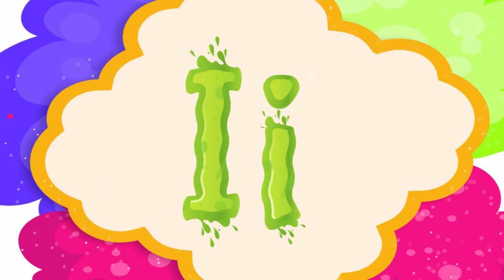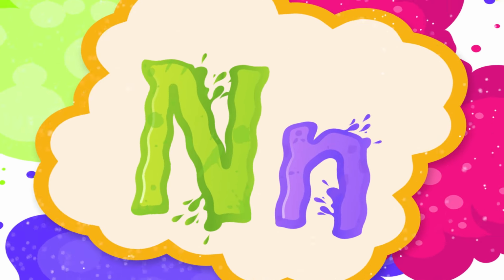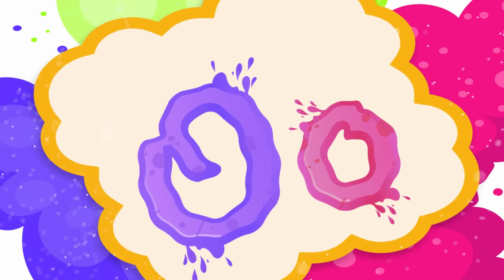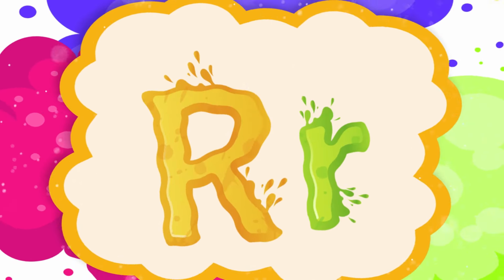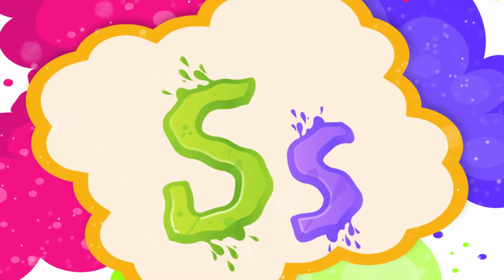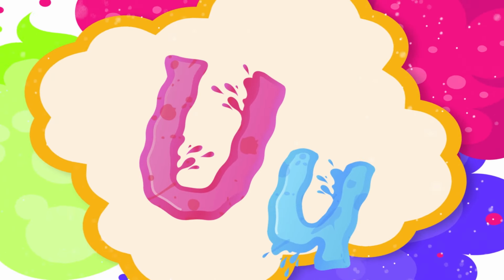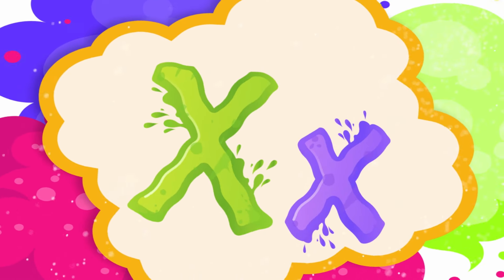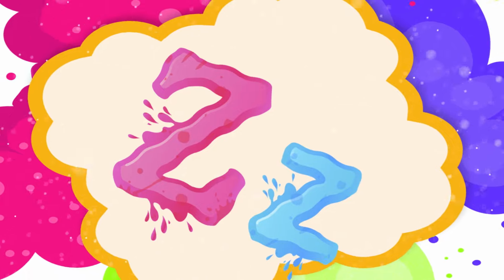Numbers Song 1-100 | Nursery Rhymes & Kids Song, Learn Alphabets and Preschool Rhyme for Kids Song,